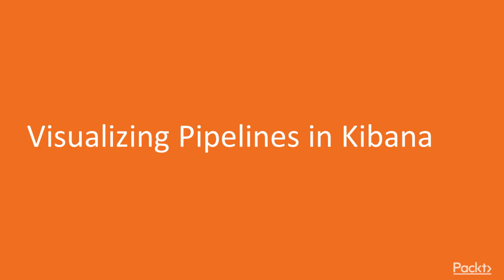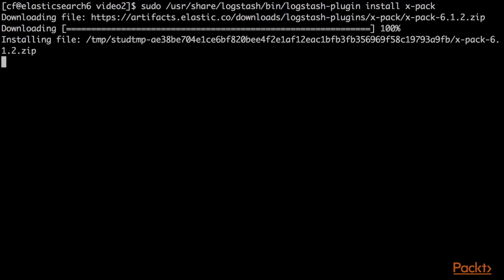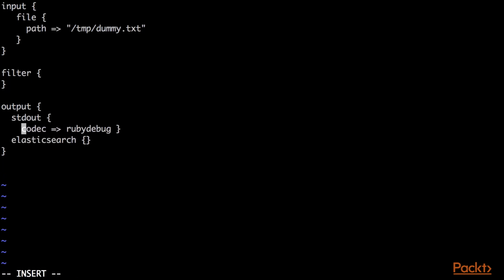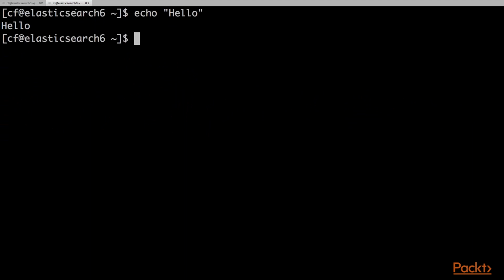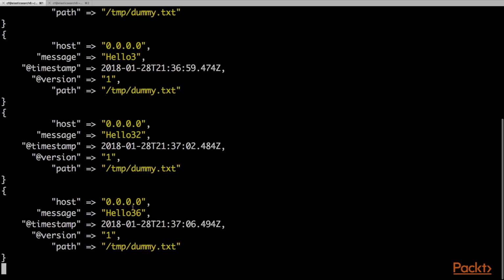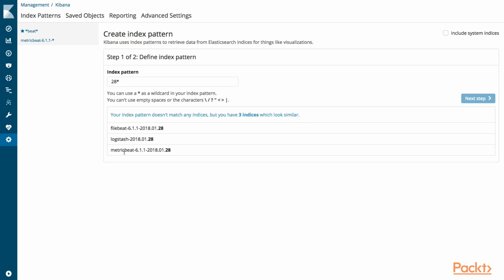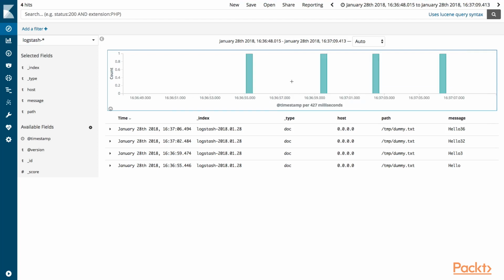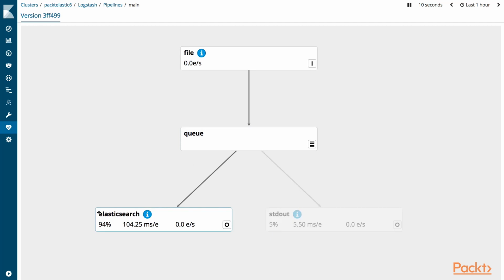18 Visualizing Pipelines in Kibana